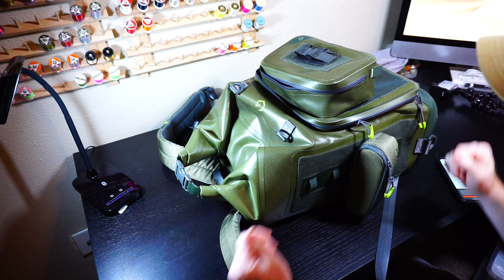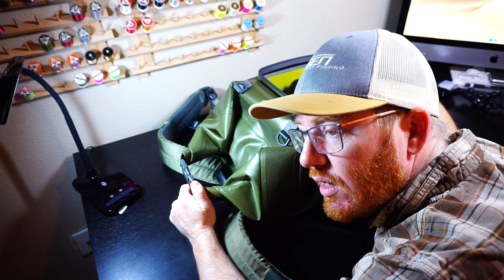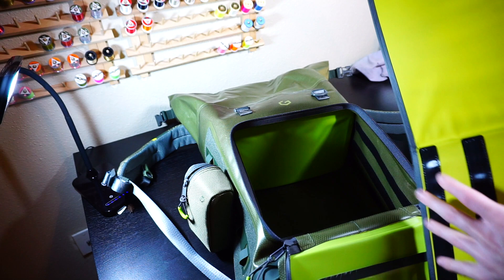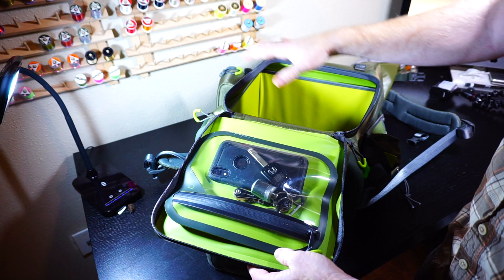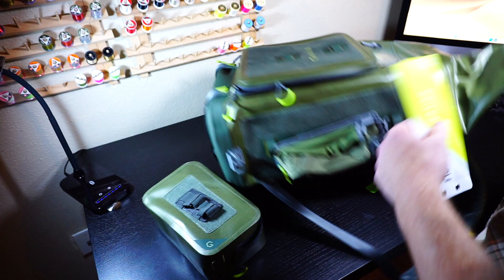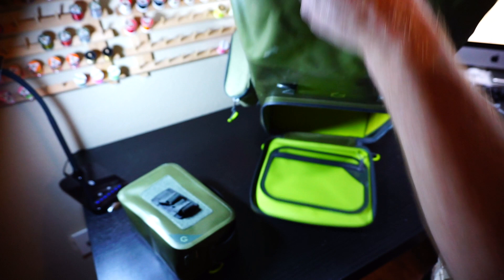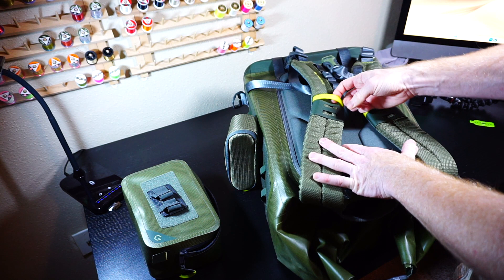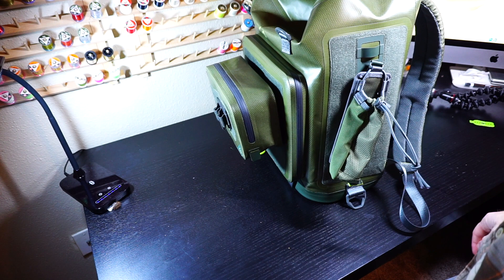System G Backpack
This is one awesome bag that will not only keep your stuff dry when conditions out fishing aren't perfect, but will also look great and be very functional.  Please check this review out as you will not be disappointed in getting this bag.  I do like it, and I enjoy fishing with it.  This is the largest of System G's fishing series.  They have a sling pack, a waste bag, and the one I'm reviewing, their backpack.  I see this backpack as the perfect kayak bag.  You can put a jacket, some fly boxes, and some other items you want to keep dry in it, and not worry about getting the stuff wet.  Its very durable and heavy duty.

I also want to note that as fly fisherman, we are always conscious about keeping our rivers and lakes clean.  I personally hate when I see trash floating down rivers.  This company uses recycled water bottles in order to help re-use these items.  If more companies follow this type of reusable mindset, it would really help clean up our treasured lakes, oceans and rivers.

So if you want to purchase this, please click one of the below links.  It will take you to their website where you can make a purchase on this bag, or any of their other gear.  Know that these bundles come with many of their awesome bag accessories.